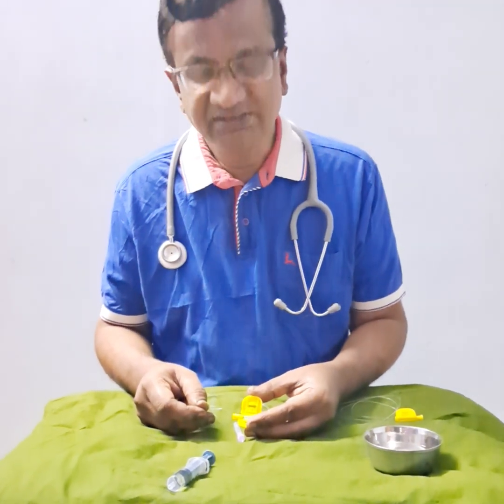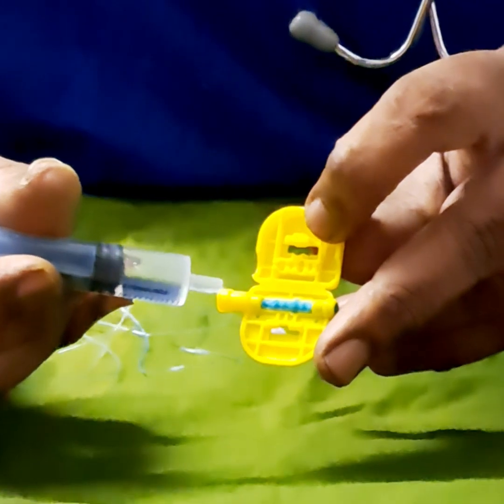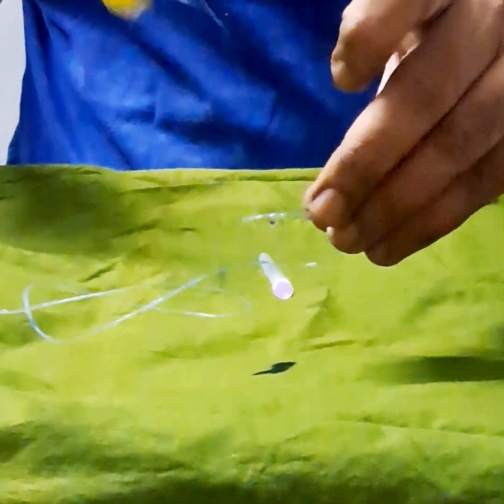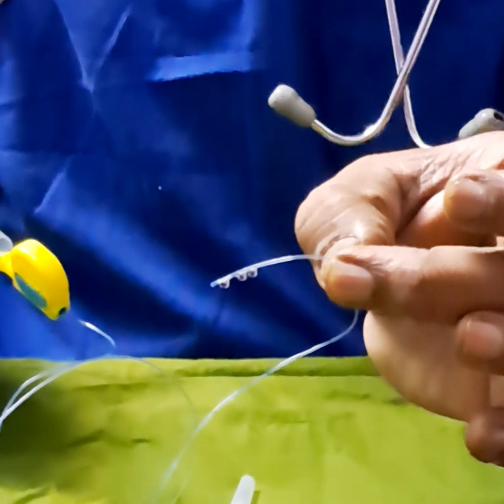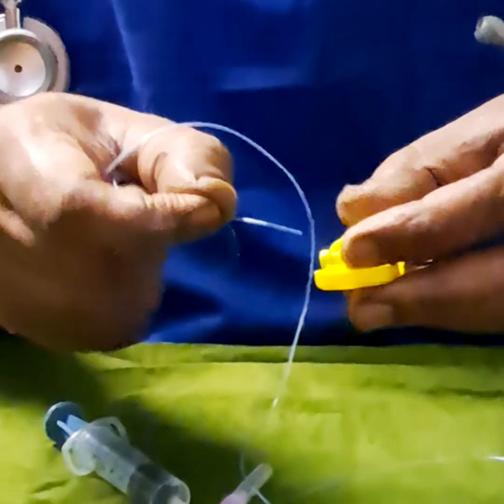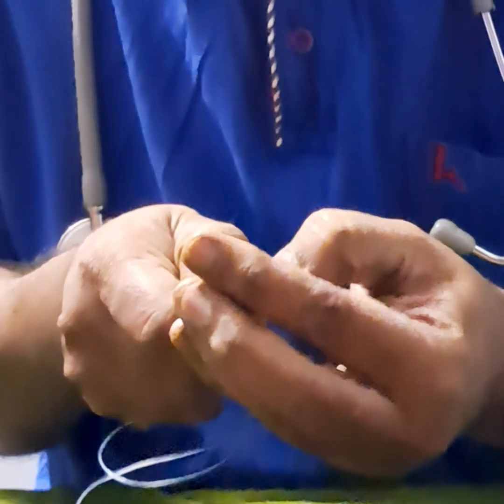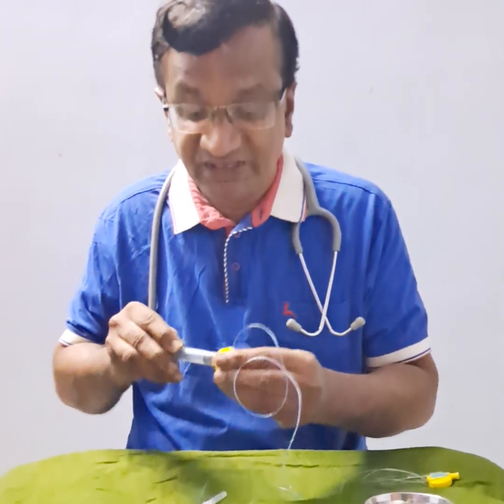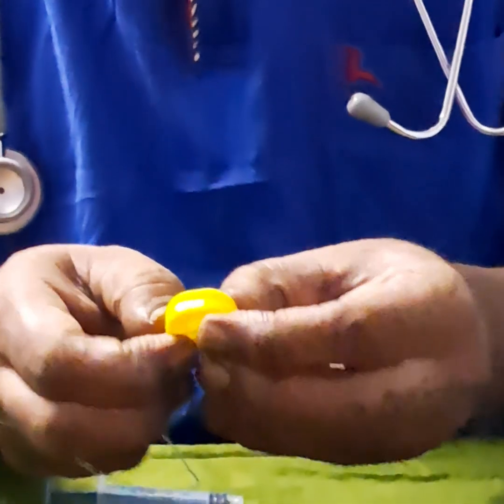What is inside the epidural catheter | Dr.S.Parthasarathy MD., DNB, PhD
This video describes the anatomy of the epidural catheter. By Dr.S.Parthasarathy MD., DNB, PhD, Professor, Mahatma Gandhi Medical college and research institute, Sri Balaji Vidyapeeth, Pondicherry- India